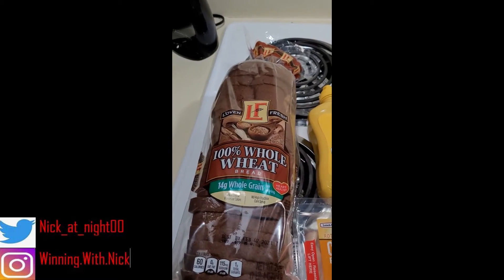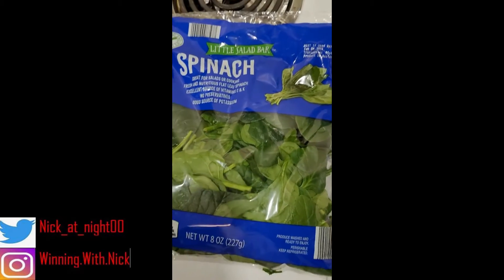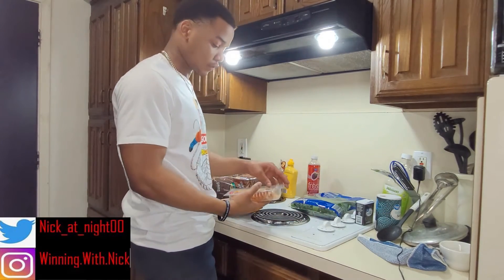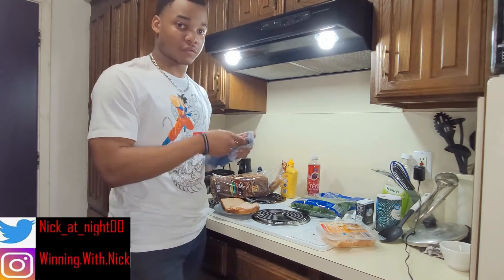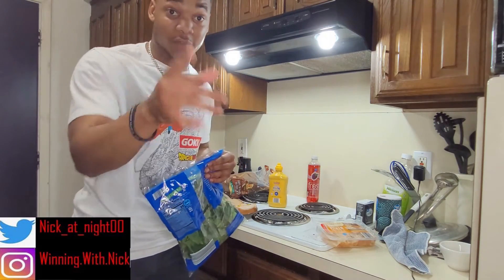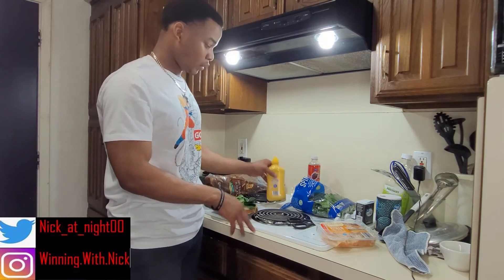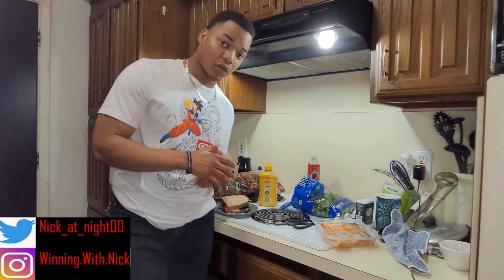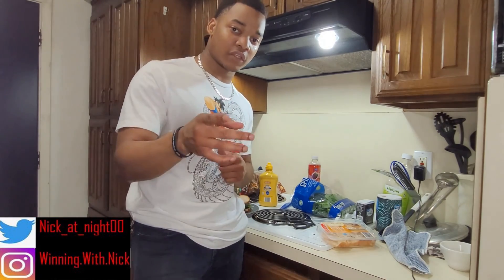Dieting: Healthy and Affordable Snack (Great for All Levels of Fitness)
A healthy snack that's inexpensive. Get the video to 20 likes and I'll break down calorie intake and make more videos like this one.